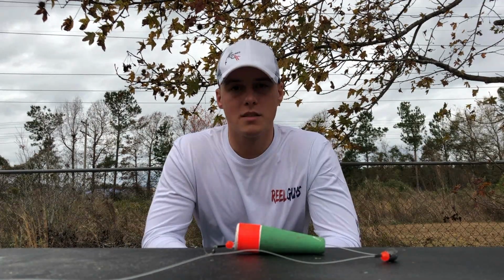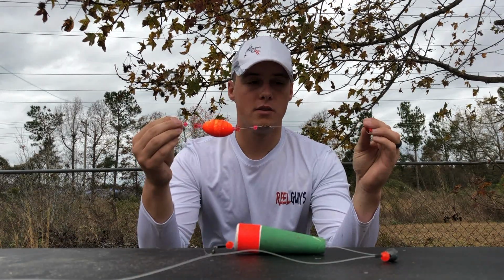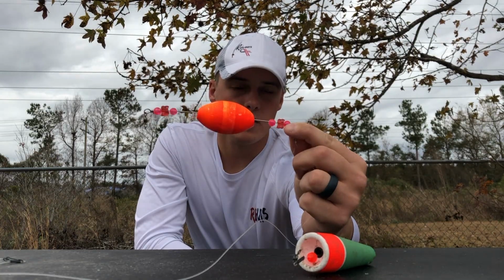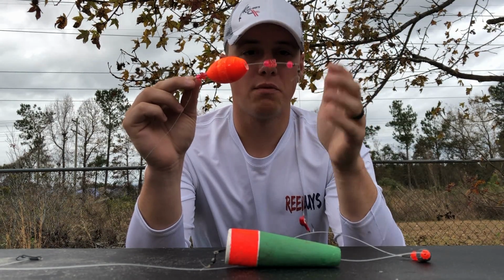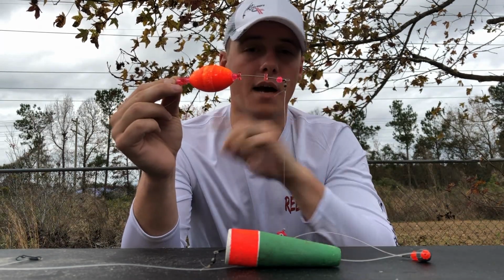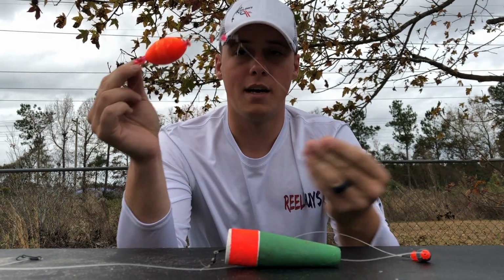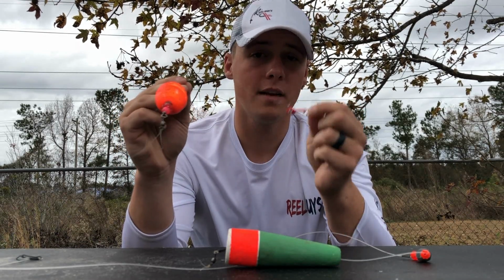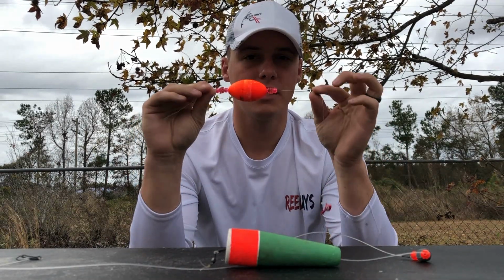How To Fish A Popping Cork (Tackle Tip Tuesday Ep.1)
The first in a series of videos where I dissect the latest and greatest in the fishing industry. Todays episode is about fishing with popping corks after this video i'm confident you should be able to get out on the water and start catching fish on your own.